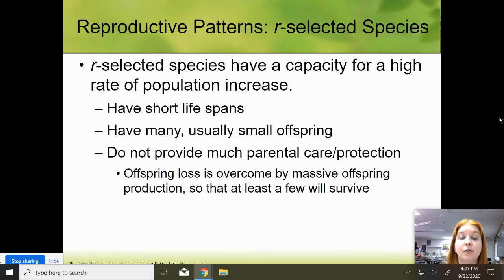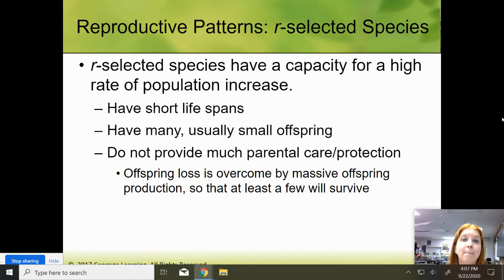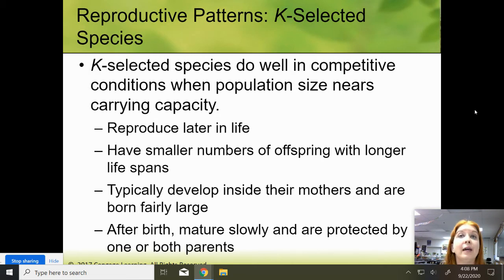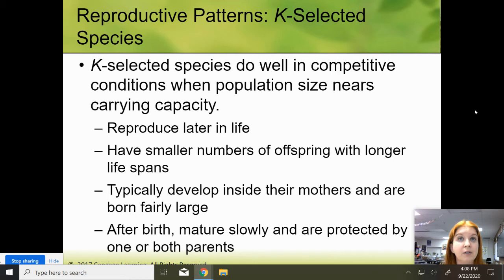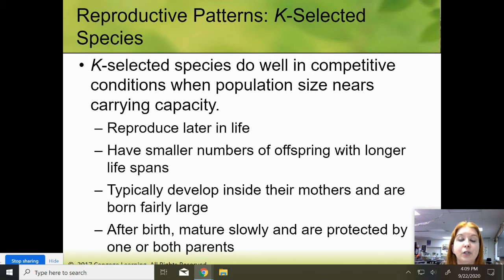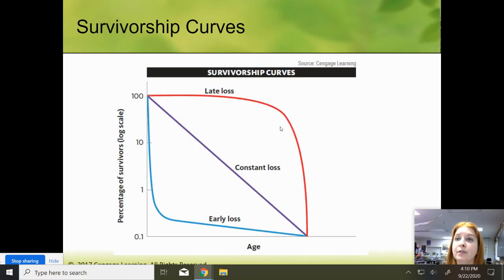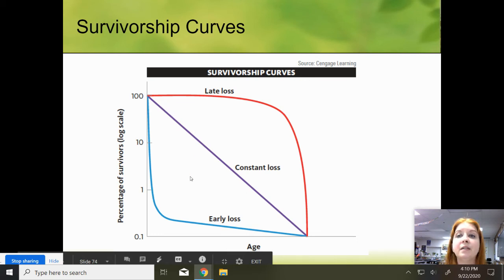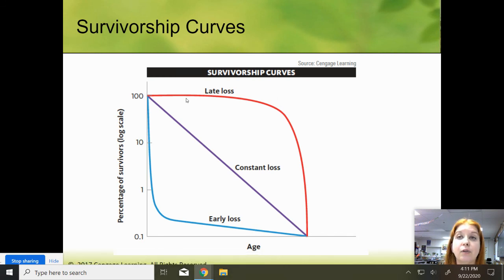Env Sci Ch 5, Section 4 - reproductive patterns